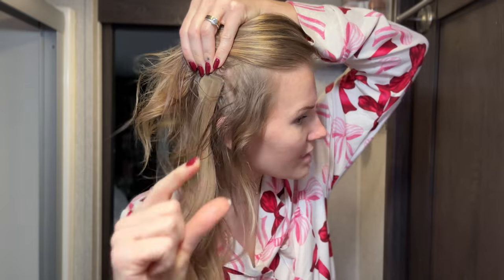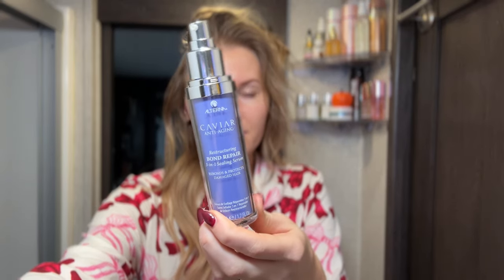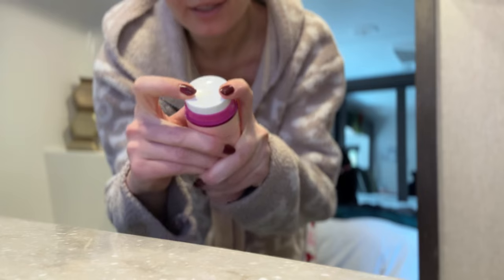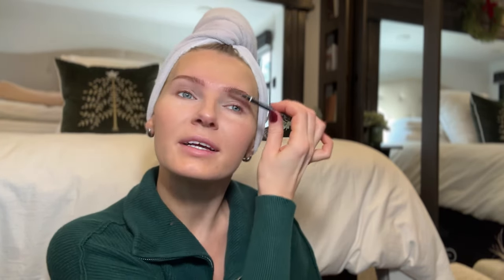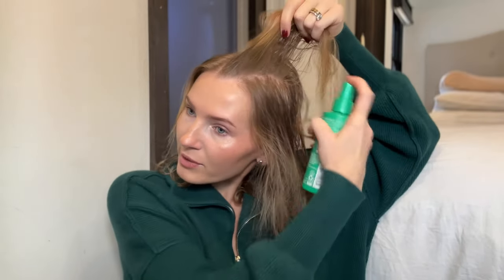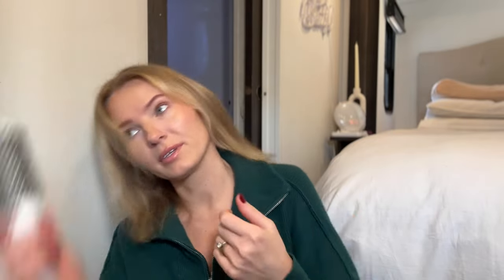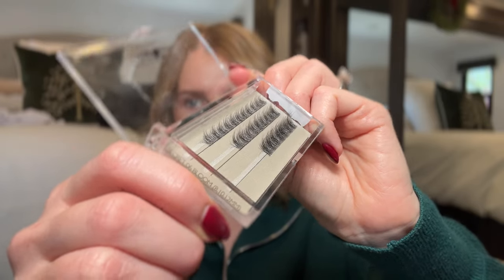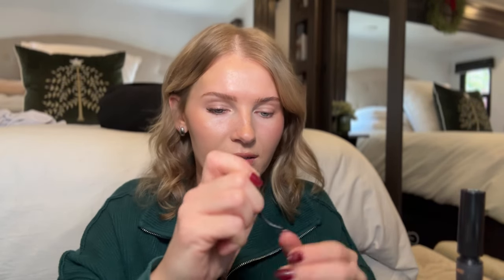VLOGMAS 2024🎄 removing my tape ins, fine thin hair routine + new DIY LASHES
HAPPY VLOGMAS! So happy to hang out with you guys this vlogmas. I am feeling under the weather so I apologize for the low energy. But I am so happy you’re here.
I wanted to link some items below for Cyber Monday sales.
Thanks for hanging out! xxTash

LINKS:
→the hair shop tape in remover
→ALTERNA sealing serum

→KOPARI retinol body lotion
→JANE IREDALE pressed powder foundation

hair routine:
→BLAKE BROWN hair mousse
→NEXXUS root spray
→ALTERNA sealing serum
→DRYBAR dry root spray
→DAE dry shampoo
→MELODY SUSIE hair dyer